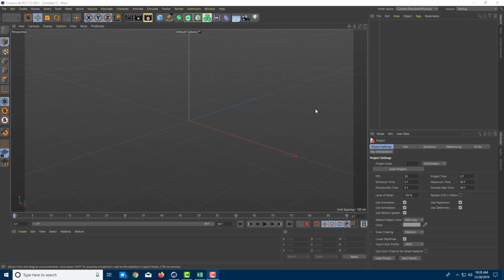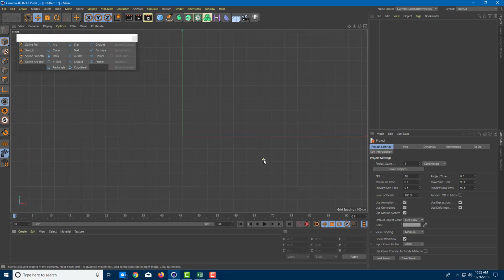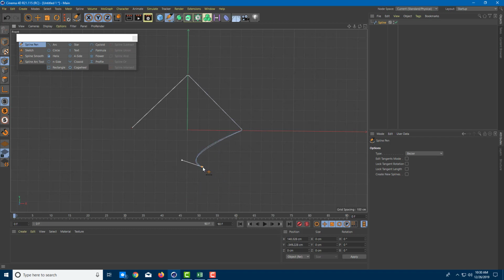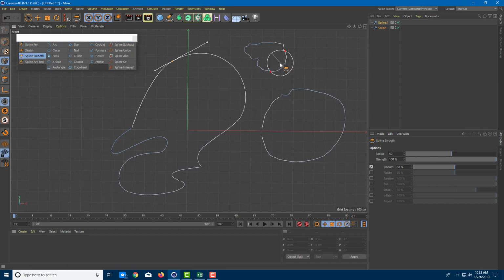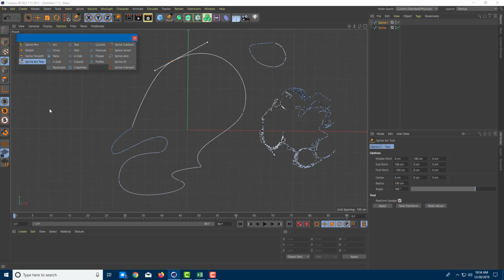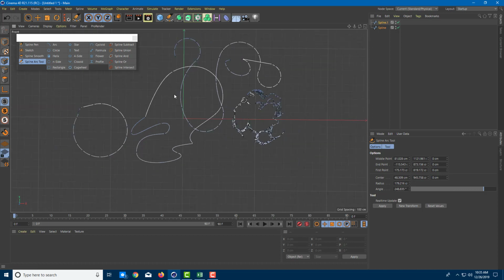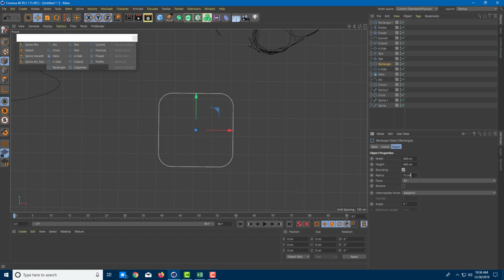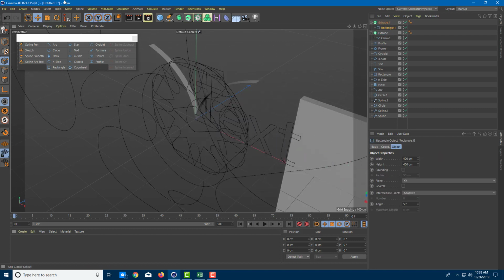Cinema 4D Tutorial - Lesson 10 - Spline Modelling Options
In this tutorial, we will be discussing about Spline Modelling Options in Cinema 4D.